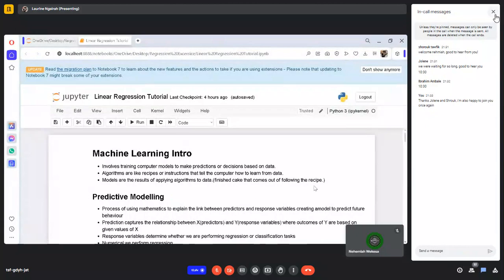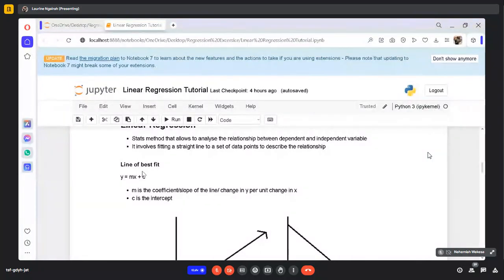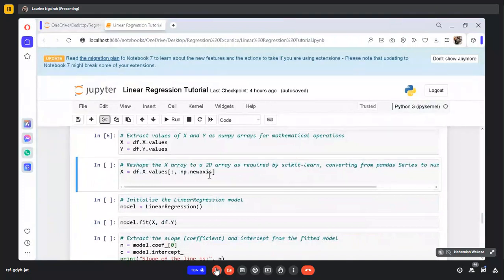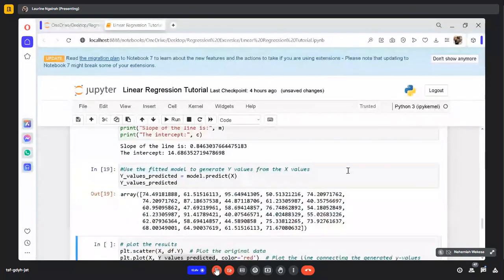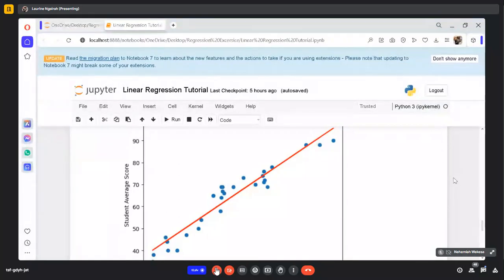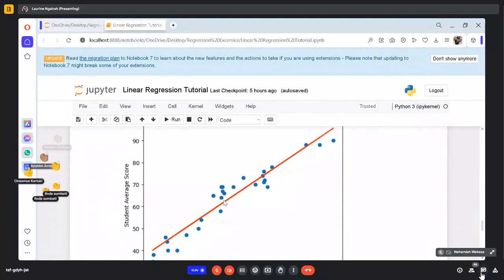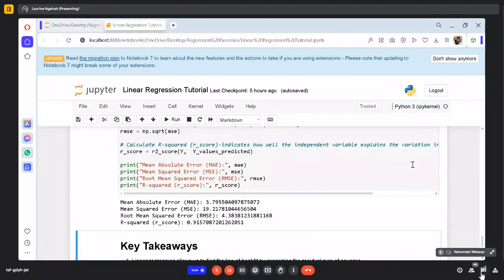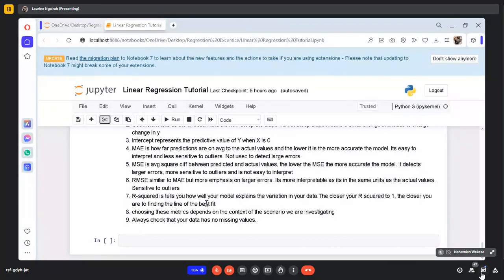Machine Learning Discussion - Part 1